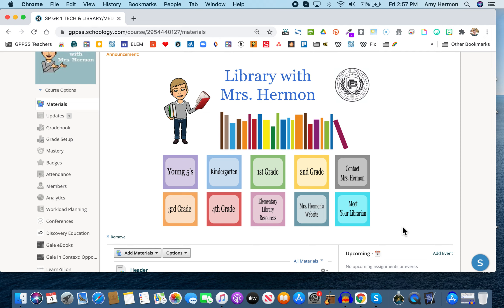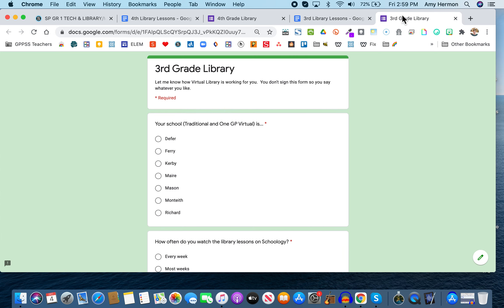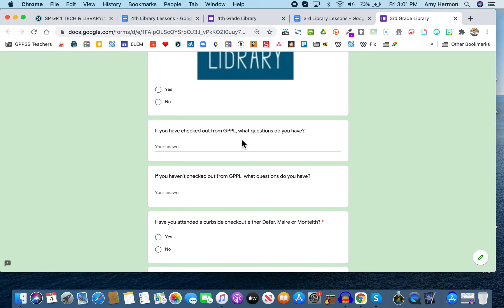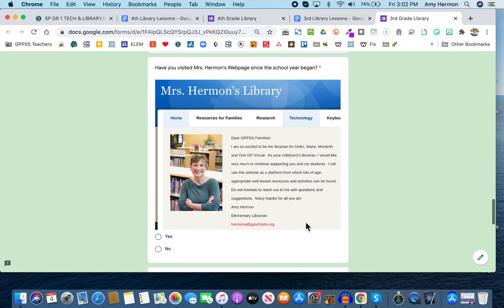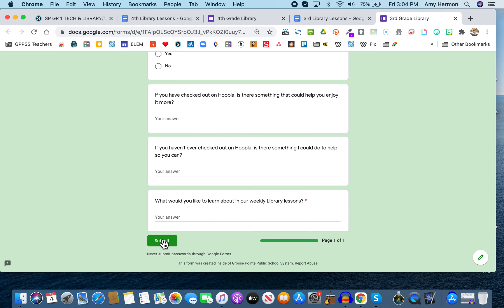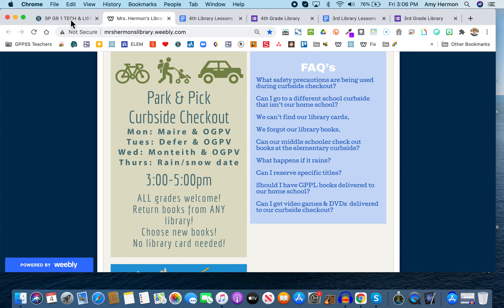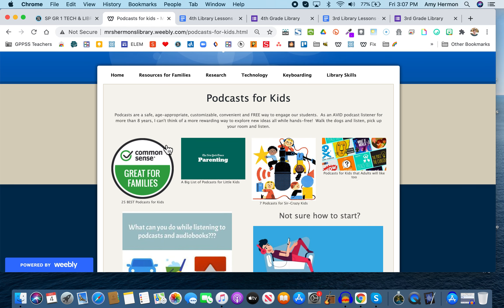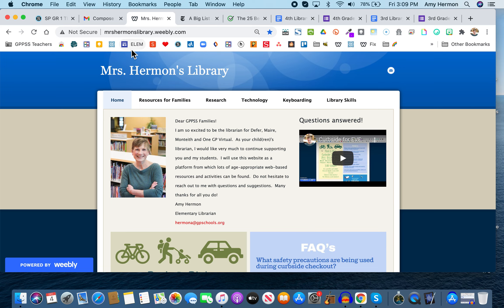3rd & 4th Instructions